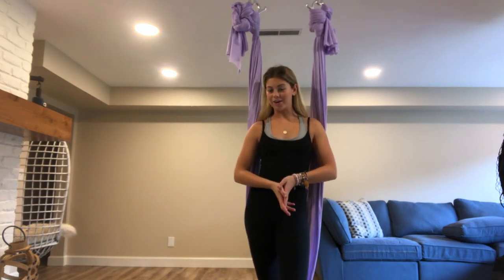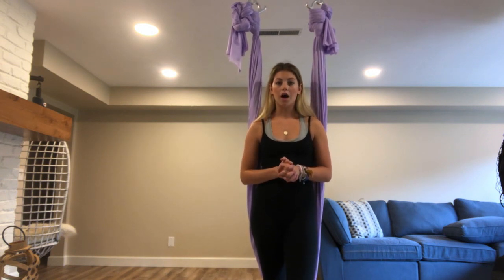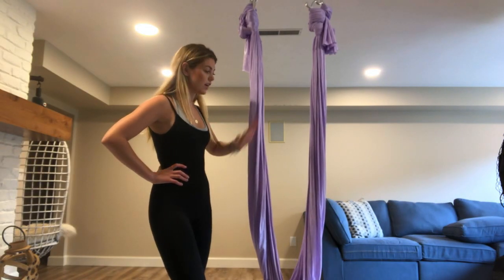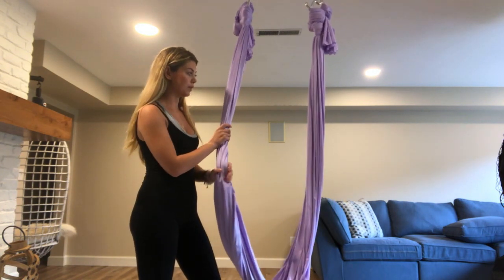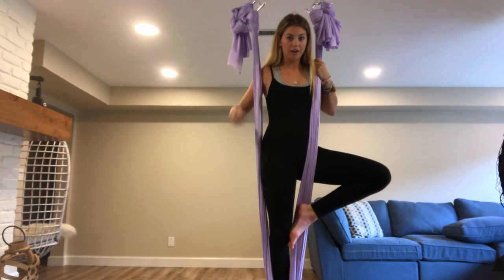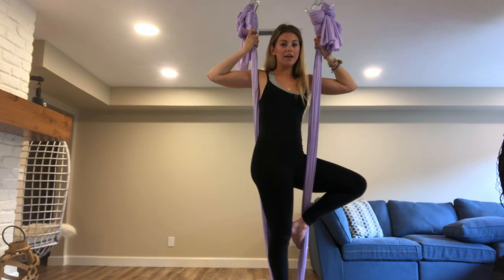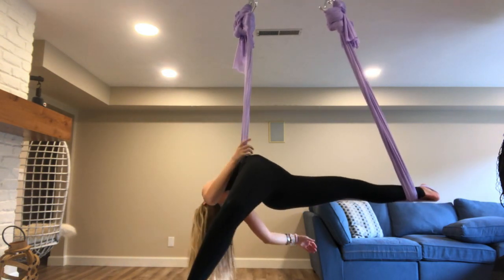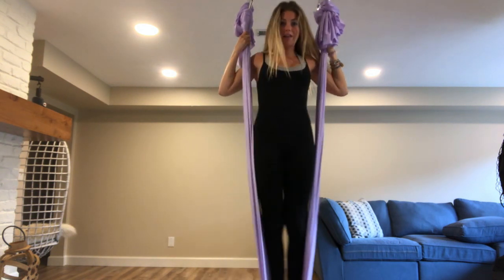Manta Ray Pose Tutorial on Aerial Hammock | Aerial Coco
💙 Aerial Coco
Beginner and Intermediate Aerial Silk and Aerial  Hammock Tricks and Yoga Positions